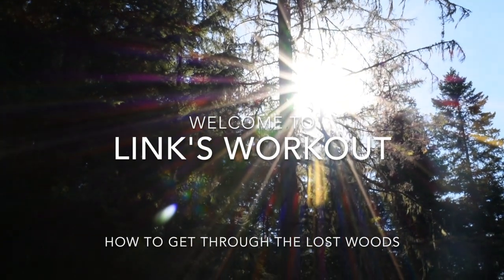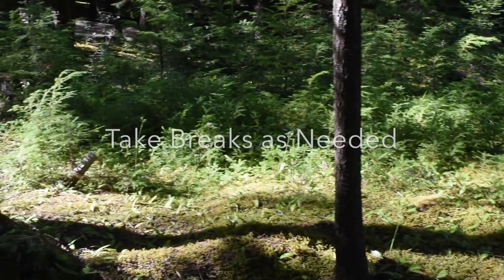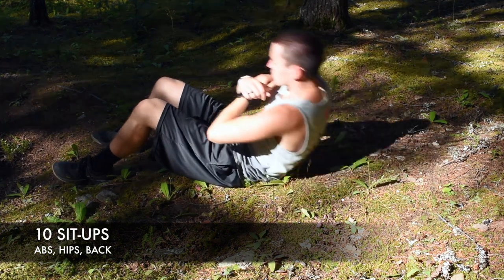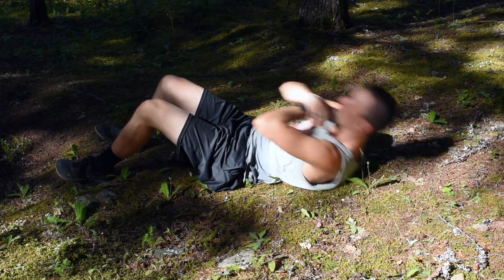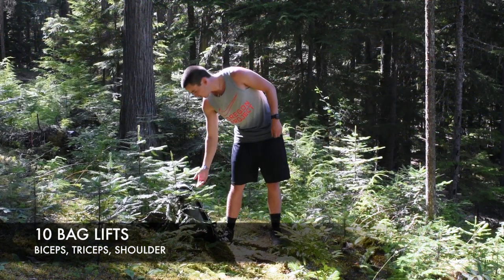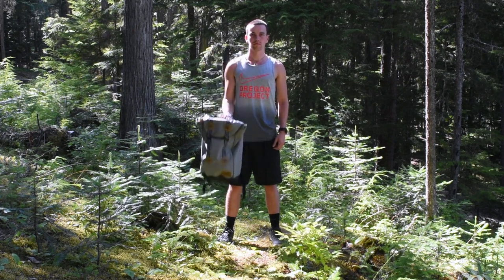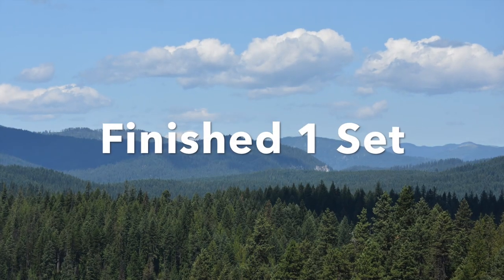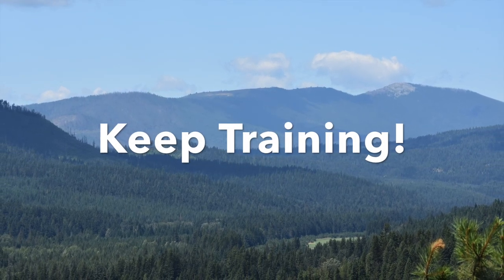Legend of Zelda Bodyweight Workout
Welcome to the first video on my channel! This is a beginner level body weight workout consisting of 9 exercises. I performed the exercises in a forest to add some theme, so PLEASE do these exercises in a safe and open space. I recommend having a yoga mat or towel for the exercises that take place on the ground. Follow at your own pace and perform the exercises at the level you are most comfortable with. I offer modifications for all of the exercises throughout the video.

3 Sets -

20 Lunges
10 Push-Ups
4 Tricep Push-ups
20 Squats
10 Sit-ups
20 Sitting Twists
10 Bag Lifts
30 Flutter Kicks
30 Seconds Plank

The concept came from neilarey.com, they have some great themed workouts available!